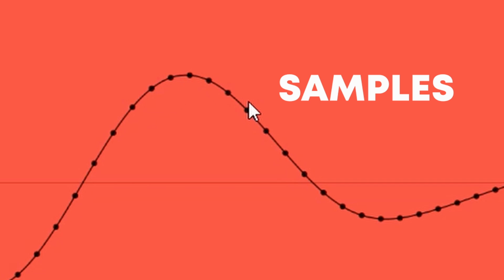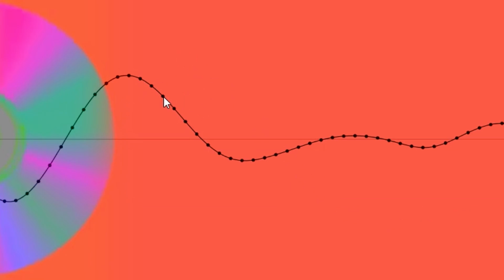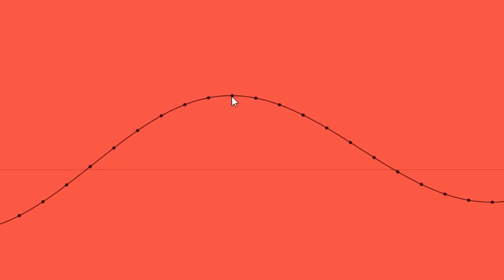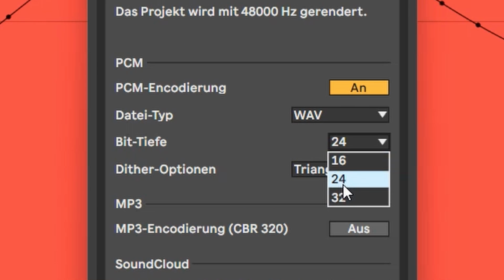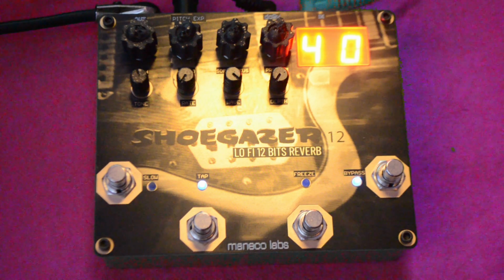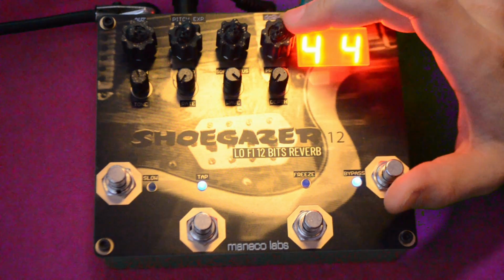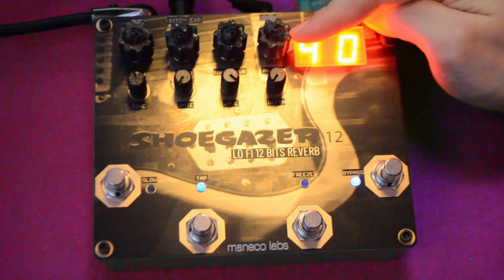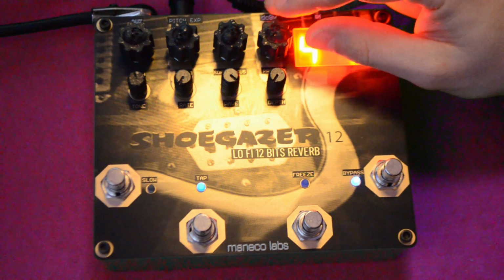SHOEGAZER 12 by Maneco Labs - 12 Bit Lofi Reverb (based on the Alesis MidiVerb Effect Racks)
A gold shimmering pedal named "SHOEGAZER 12" that runs on the legandary Alesis MidiVerb I and II algorythms? Well, it's a bit pricey but luckily Maneco Labs sent me one to check it out!
Maneco Labs realized a compact reverb pedal that combines 8 of the best programs of those iconic effect racks. And they decided to run it on 12 bit! Yes, you have heard right! It allows you to create weird and glitchy effects by reducing the bit depth by half via footswitch or expression pedal. What do you think? Does it come close to the original sound of the MidiVerb effect racks?